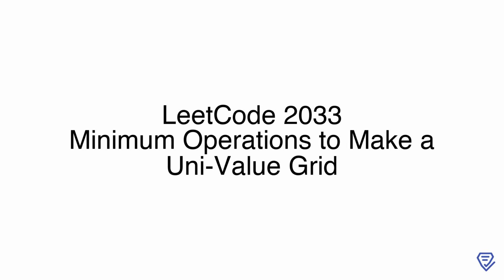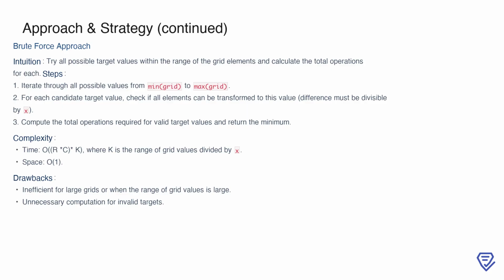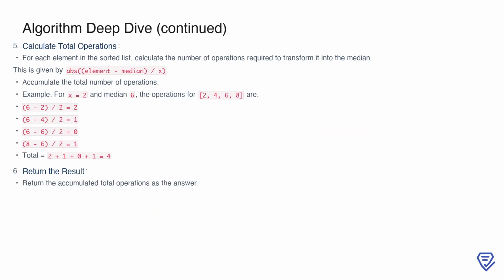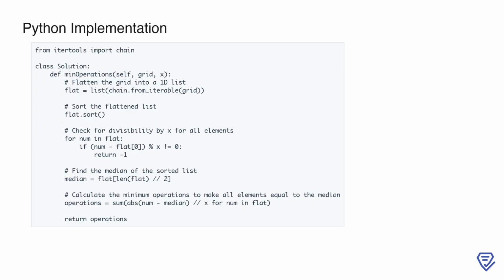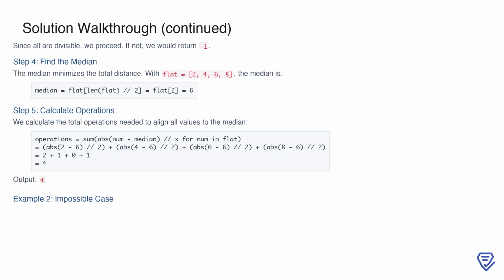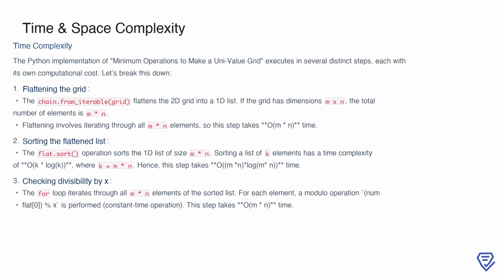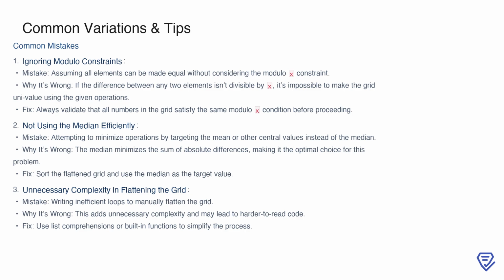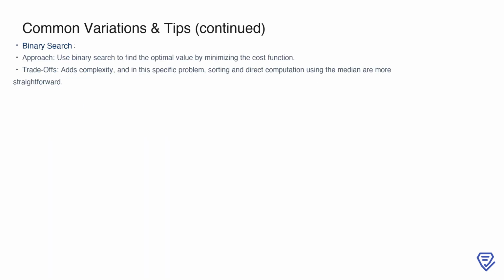LeetCode 2033: Minimum Operations to Make a Uni-Value Grid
Difficulty: Medium

📚 Topics: Array, Binary Search, Dynamic Programming, Math, Sorting

⏱️ Timestamps:
00:00 - LeetCode 2033: Minimum Operations to Make a Uni-Value Grid
00:26 - Problem Statement
01:06 - Problem Statement (continued)
01:48 - Problem Statement (continued)
02:17 - Problem Statement (continued)
03:01 - Approach & Strategy
03:36 - Approach & Strategy (continued)
04:26 - Approach & Strategy (continued)
05:14 - Approach & Strategy (continued)
05:57 - Approach & Strategy (continued)
06:43 - Algorithm Deep Dive
07:30 - Algorithm Deep Dive (continued)
08:23 - Algorithm Deep Dive (continued)
09:19 - Algorithm Deep Dive (continued)
10:11 - Algorithm Deep Dive (continued)
11:05 - Algorithm Deep Dive (continued)
11:49 - Python Implementation
13:32 - Java Implementation
14:42 - Java Implementation (continued)
15:35 - Solution Walkthrough
16:34 - Solution Walkthrough (continued)
17:36 - Solution Walkthrough (continued)
18:33 - Solution Walkthrough (continued)
19:38 - Solution Walkthrough (continued)
20:42 - Time & Space Complexity
21:36 - Time & Space Complexity (continued)
22:33 - Time & Space Complexity (continued)
23:23 - Time & Space Complexity (continued)
24:15 - Time & Space Complexity (continued)
25:11 - Common Variations & Tips
26:16 - Common Variations & Tips (continued)
27:03 - Common Variations & Tips (continued)
28:08 - Common Variations & Tips (continued)
29:11 - Common Variations & Tips (continued)
29:46 - Conclusion
30:08 - Thank You!